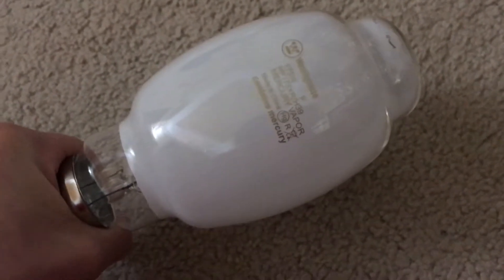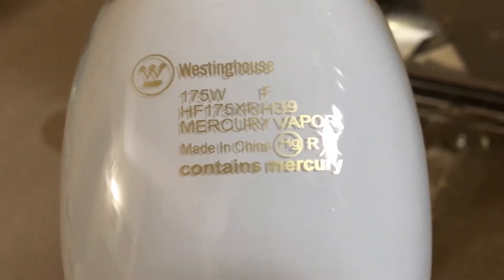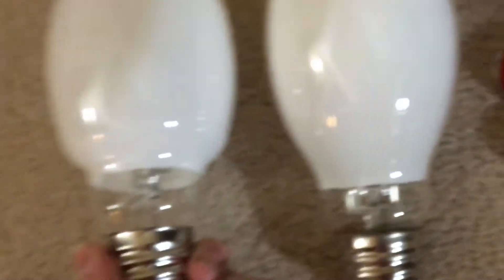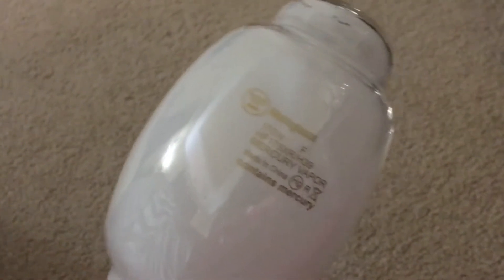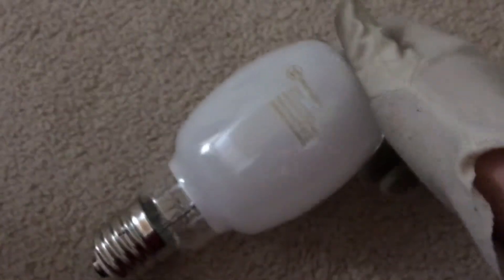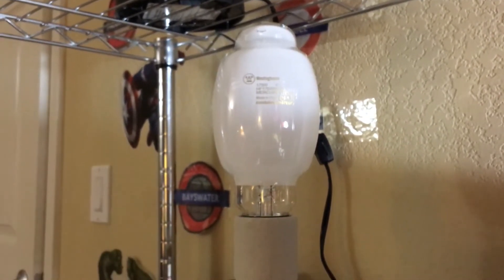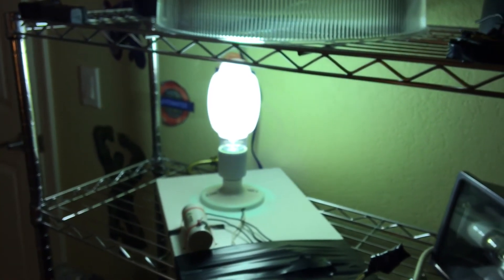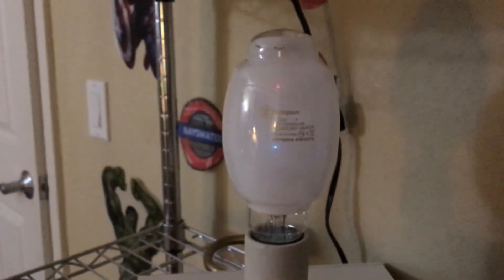Westinghouse 175W DX Coated Mercury Vapor Bulb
The arc in the bulb extinguished for half a second then it restruck again!

Info:

Brand: Westinghouse
Bulb Shape Type: BT28
Ballast Used: H39
Lumen Output: 7800
Lamp Life: 24000 HRS
Color Temperature: 5000K (Daylight White)
Age: 2 hours old